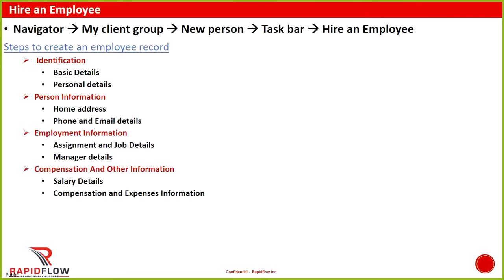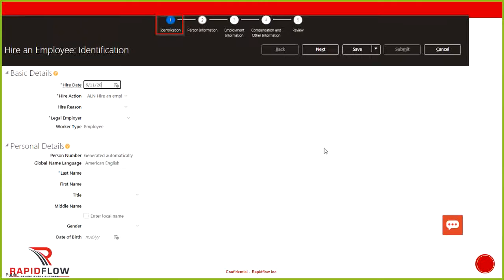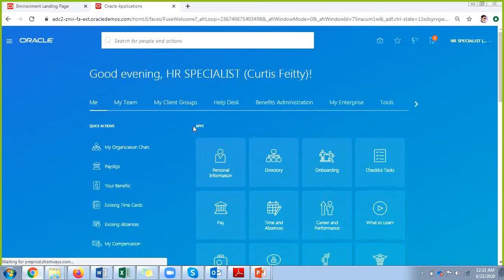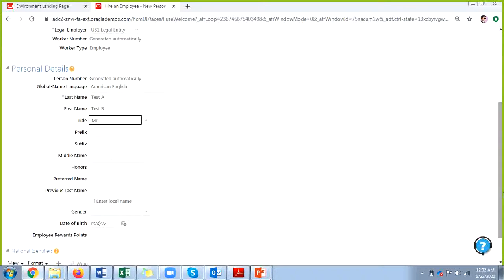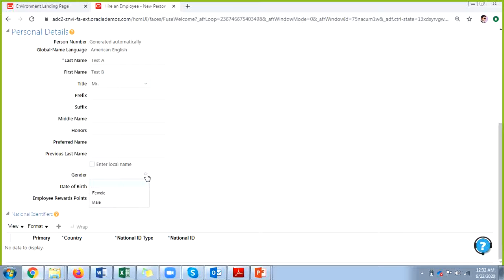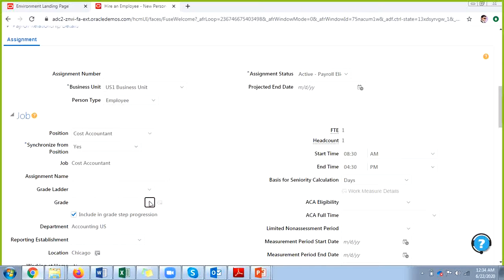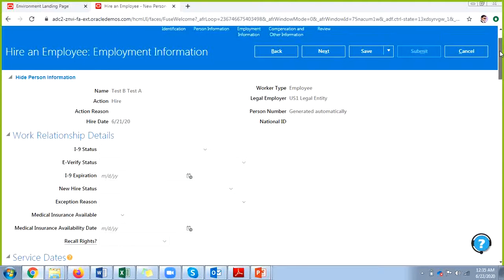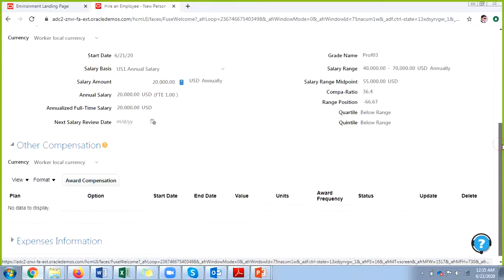Rajender Kumar Vallamwar ( HCM Fusion How to Hire employee )